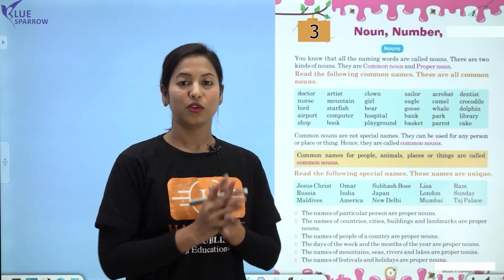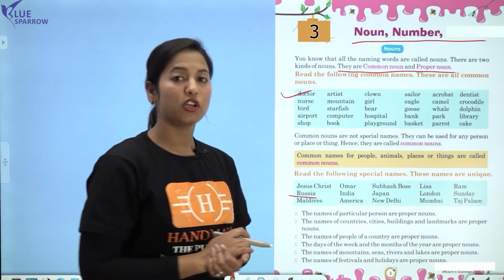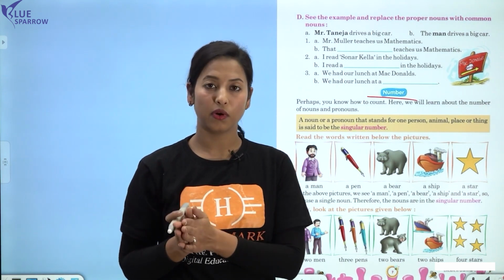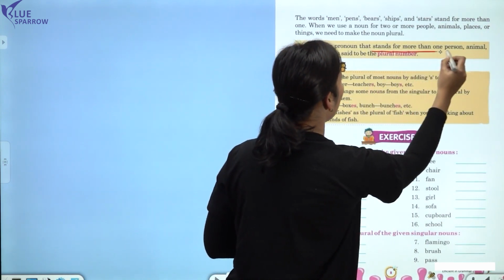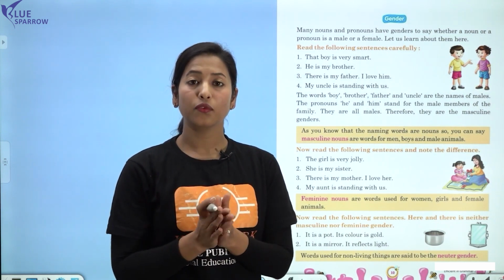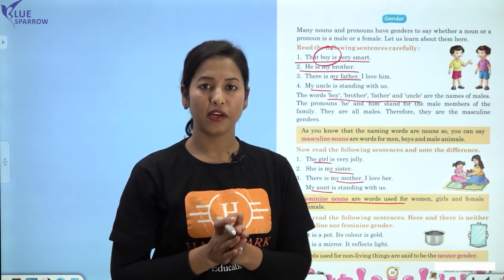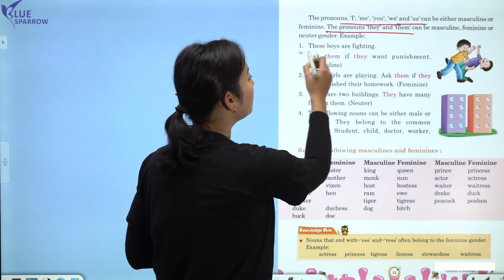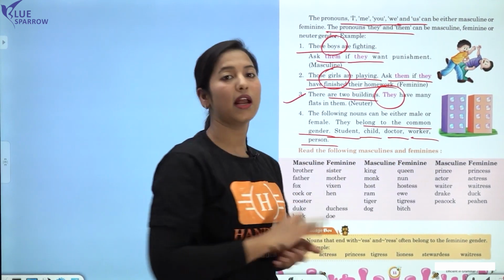Ch 3 Noun Number